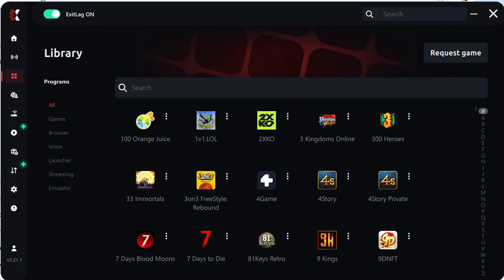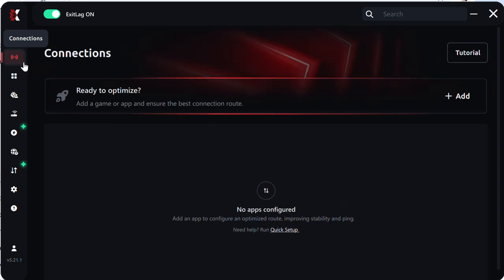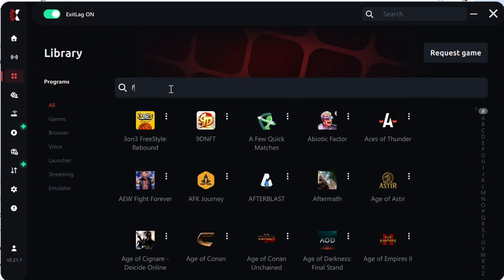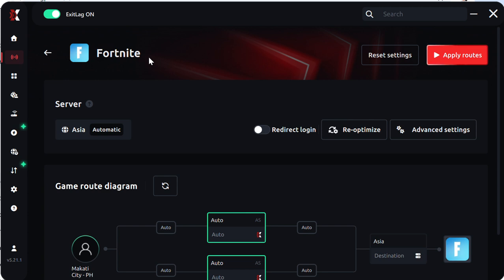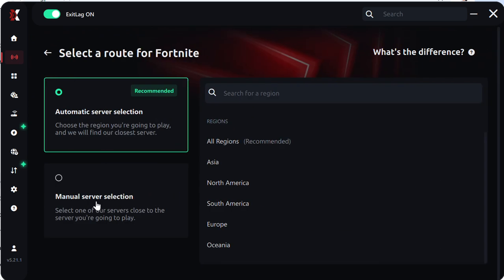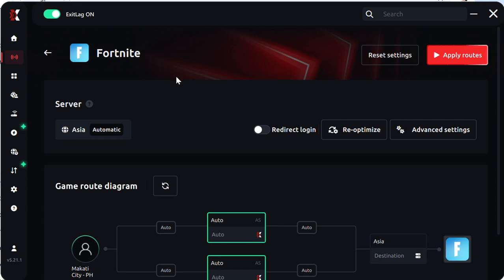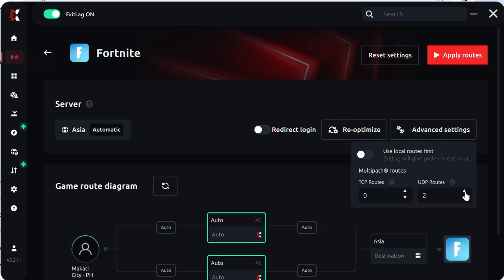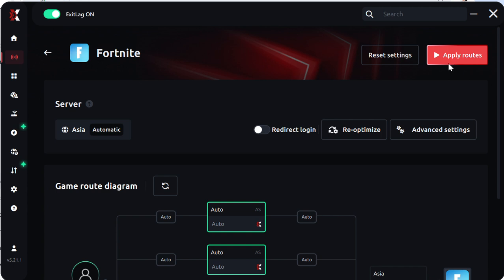How To Use ExitLag For Better Ping (2026) - Get 0 Ping With ExitLag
In this video, we’ll show you how to use ExitLag for better ping on all devices, including Windows PCs, gaming laptops, and supported gaming setups. Whether you're playing competitive games like FPS, battle royale, MMORPG, MOBA, or online multiplayer titles, this step-by-step guide will help you optimize your connection and reduce lag for a smoother gaming experience.

This tutorial will walk you through downloading and installing ExitLag, creating an account, selecting your game, and configuring the best routing settings for lower latency. We’ll also cover how ExitLag works, how to choose the fastest server routes, reduce packet loss, improve connection stability, and optimize network performance for online gaming.

You'll learn how to monitor your ping, troubleshoot high latency issues, and get the best possible performance from your internet connection. We’ll also explain common misconceptions about achieving "0 ping" and show practical ways to minimize lag, reduce spikes, and improve responsiveness in your favorite games.

Whether you're experiencing lag, packet loss, rubberbanding, or unstable connections, this guide will help you get the most out of ExitLag and enjoy a faster, more reliable gaming experience in 2026.